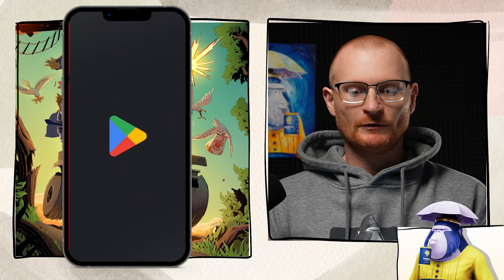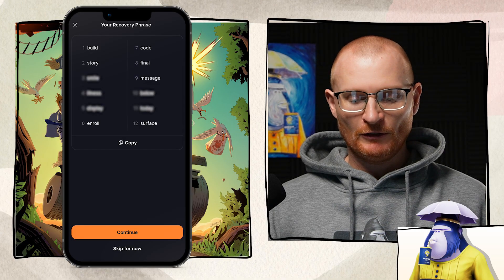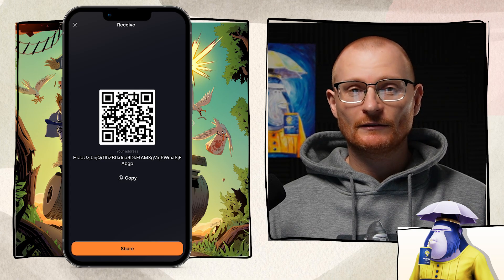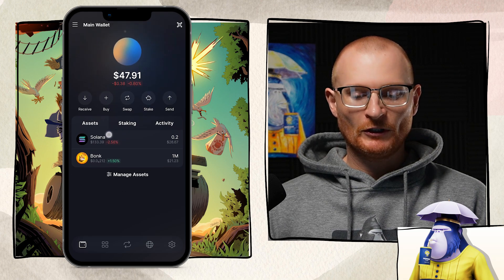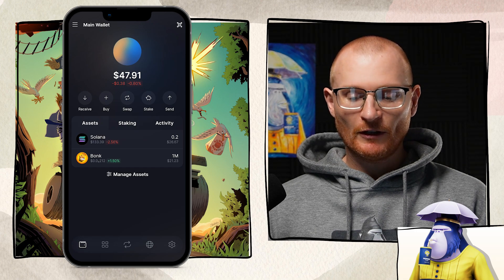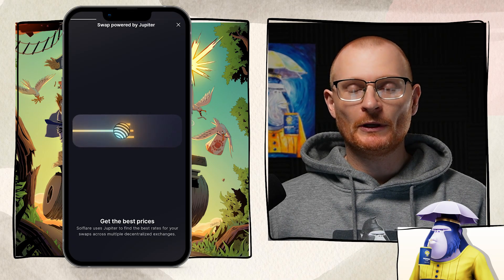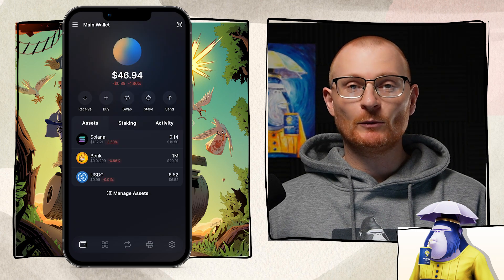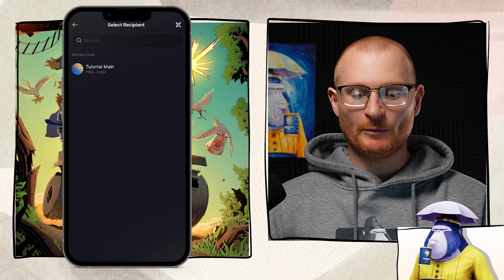How to Set Up and Use Solflare Wallet on Mobile | Complete Tutorial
In this tutorial, I'll guide you through setting up and using the Solflare Wallet for Solana on your mobile.

⏰Timestamps⏰
00:00 Intro
00:11 Downloading and Installing Solflare Wallet
00:25 Creating a New Wallet and Setting Up Security
01:55 Receiving Crypto in Your Wallet
02:42 Exploring Wallet Features and Managing Assets
04:56 Using the Swap and Buy Features
07:19 Navigating the NFT Section
09:07 Adjusting Settings and Security
10:31 Managing Multiple Wallets
11:57 Advanced Wallet Management
13:01 Outro

What Wallet?

⛓️ 🔗 Reference Links 🔗 ⛓️

Solana 👉 2coZyEDezNyzTvfAYkAJRZZGabsx4JtA8XFzXTLCCRN7

I've been in crypto for over 7 years, focusing on simplifying education and ensuring people stay informed and safe while having fun in crypto. Until now, I've never taken payment for my work. As I continue to grow, I've decided to include some sponsored content.

I only partner with products I've tried, tested, and love, aiming to highlight the best projects. I would never compromise my reputation for quick gains.

NOTE: I am not a financial advisor. Always do your own research (DYOR) and don't make investments based solely on my discussions.

Thank you for your ongoing support. Your trust means everything to me, and I remain committed to transparency and integrity.

I am partnered with Solflare wallet, as a content creator, so try out Solflare. Also, I am the General Manager of validator.com so come stake with us